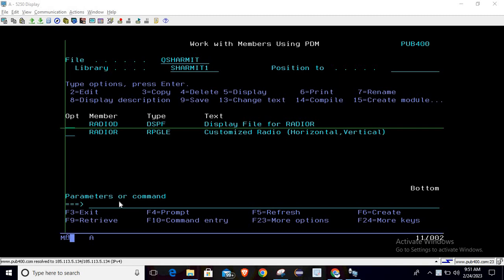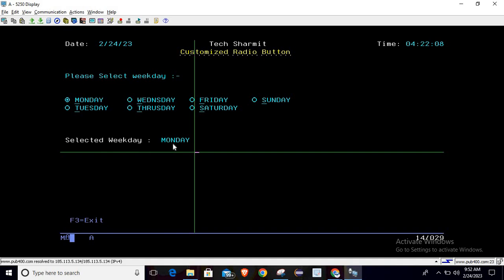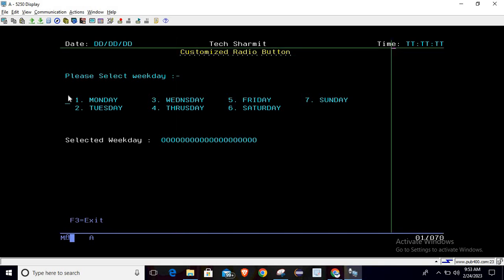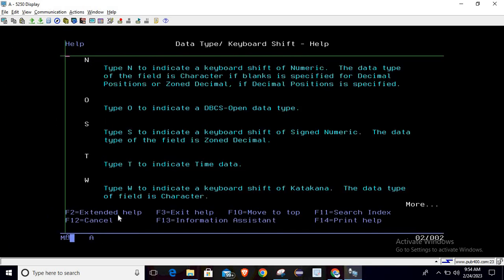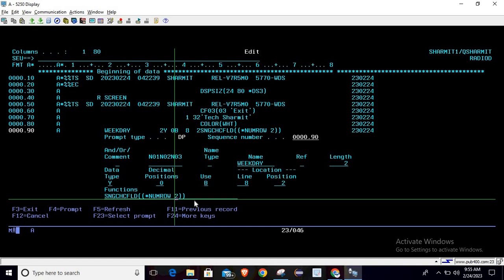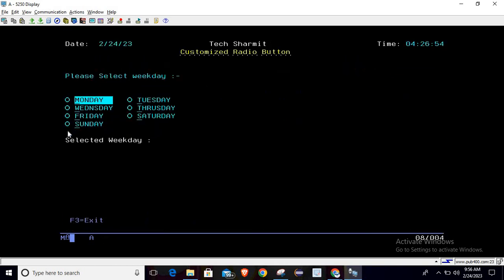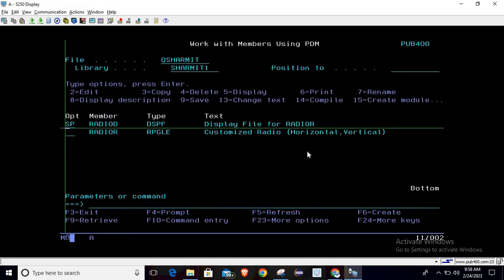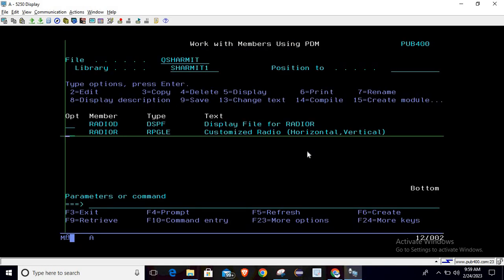Customized Radio Button in Display File | Horizontal Radio Button | Vertical Radio Button | IBM i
1. How to customize radio button in display file in English.
2. How to create horizontal radio button in ibmi or as400 display file in English.
3. How to create vertical radio button in ibmi or as400 display file in English.